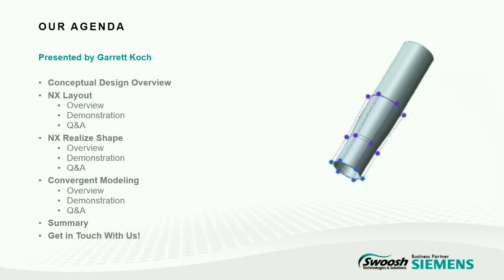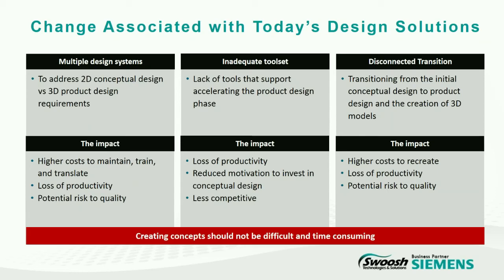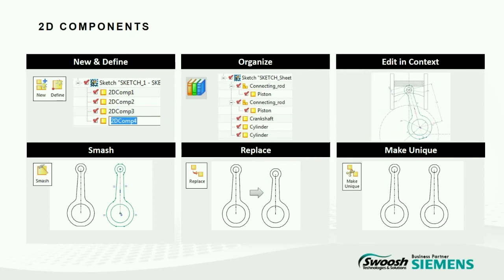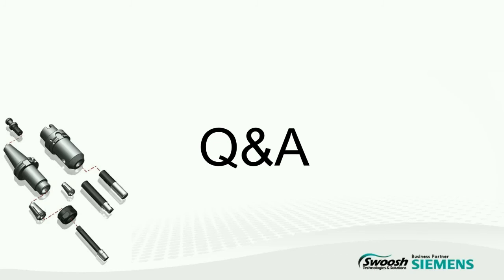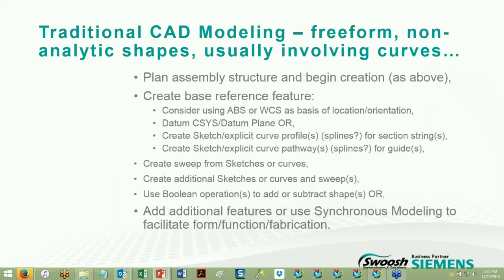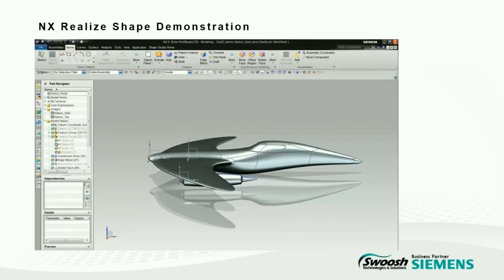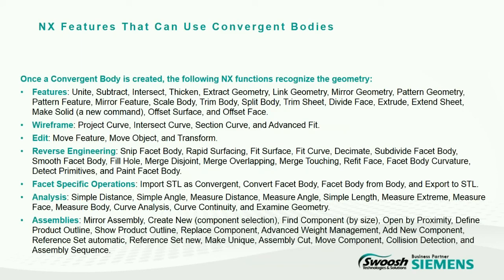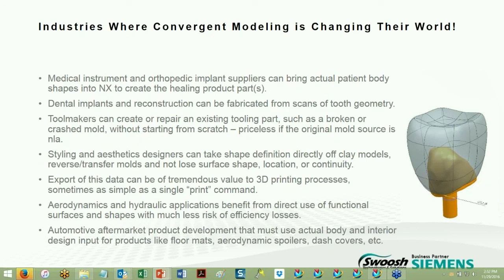Foundations of Design in NX CAD: From 2D to 3D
It begins with 2D concept design. NX gives the designer critical tools when it comes to creating and modifying shapes, layouts, and scanned models. Gain insight on better control over display and hierarchy of your layouts with new commands (including Reordering and Drag & Drop) as well as control over elements and models for geometry created outside the Realize Shape environment. With an accelerated understanding of NX Design features, expect to see fewer errors and reduction of rework. Other topics include Convergent Modeling.
Design, Manufacture, Deliver:
Topics for NX 11 Webinar Series
NX 11 makes it easier for you to design and manufacture your products faster and with fewer errors - while also boasting a robust set of new tools and significant enhancements to existing functionality. Join us from November 29 – December 15 to better understand your program tool.